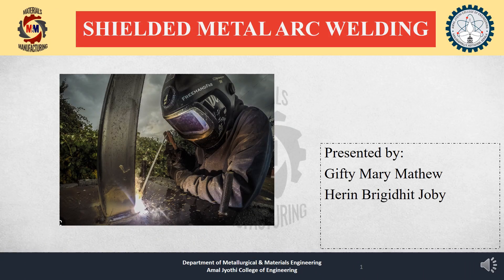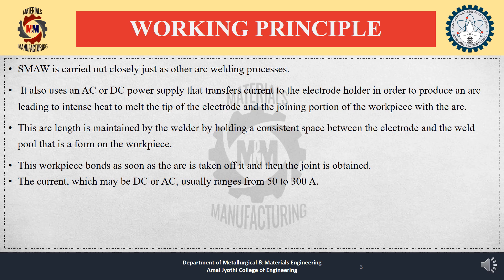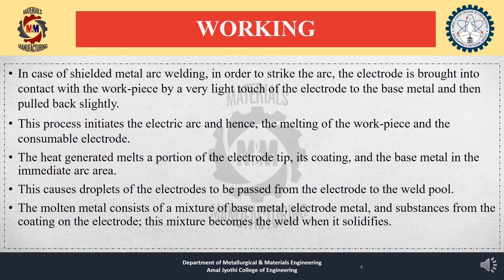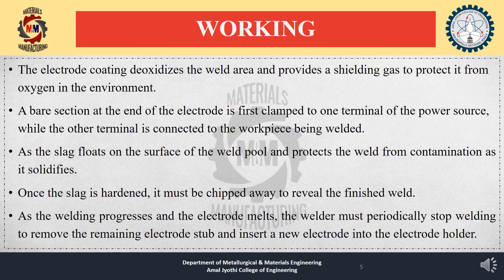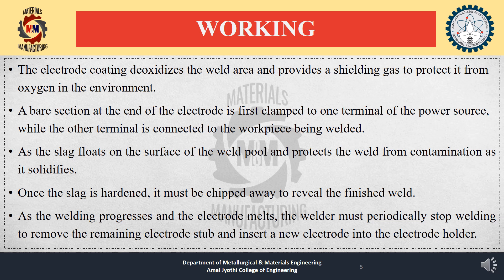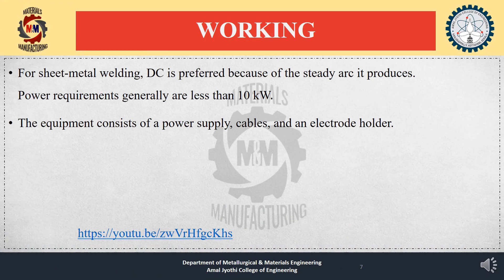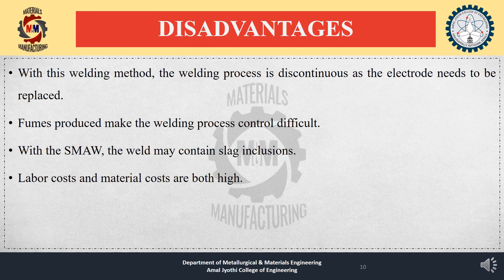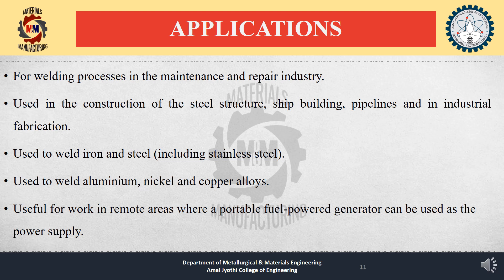SHIELDED METAL ARC WELDING | GIFTY MARY MATHEW (CE) HERIN BRIGIDHIT JOBY (CE) | AJCE | MME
Shielded Metal Arc Welding (SMAW), also known as stick welding, is a manual welding process that uses a consumable electrode coated in flux to create a weld. The process involves striking an arc between the electrode and the workpiece, which melts the metal and creates a weld.

🔥 Shielded metal arc welding is like using a high-tech glue gun to join two pieces of metal together.

The process works by using an electrode that is coated in flux. The welder strikes an arc between the electrode and the workpiece, which melts the metal and creates a weld. SMAW can be used for joining a variety of metals, including steel, stainless steel, and cast iron, and is commonly used in industries such as construction, shipbuilding, and pipeline welding.